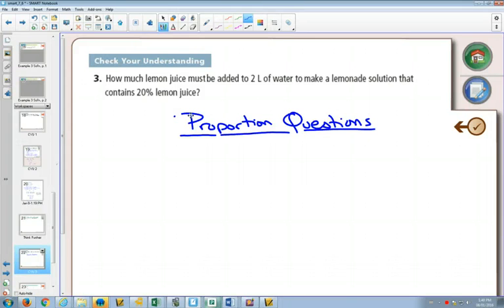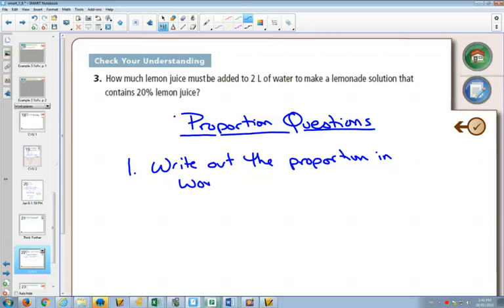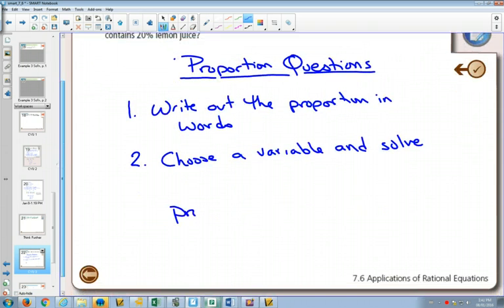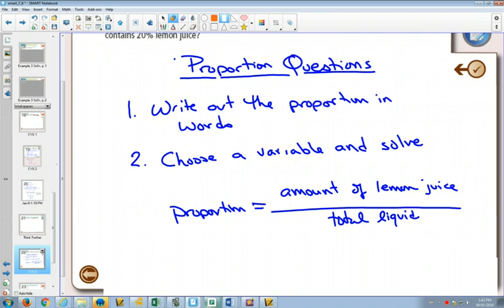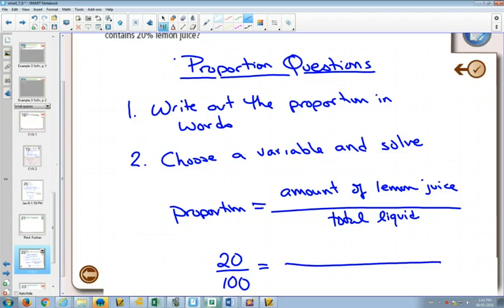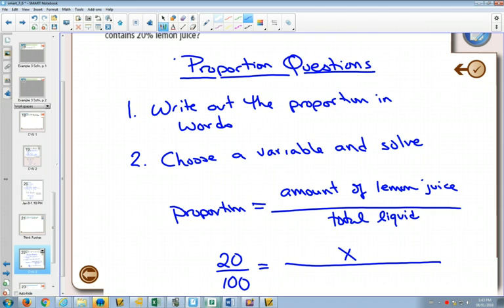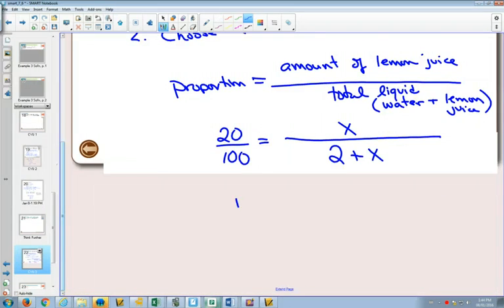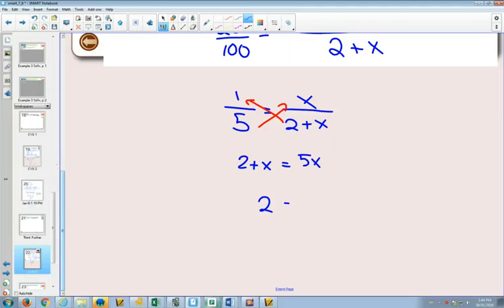30SP 7 6 Example 3